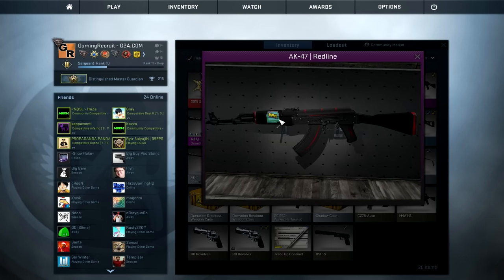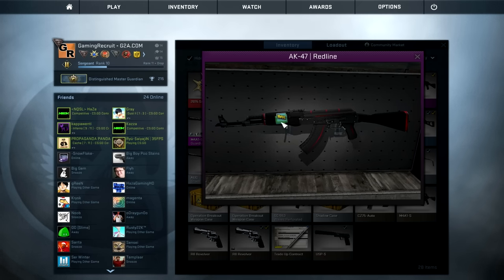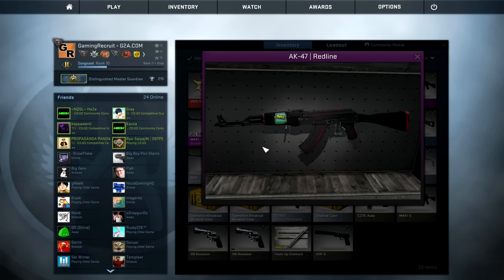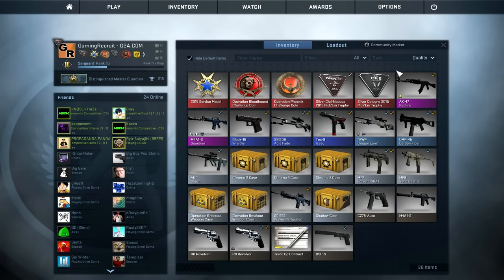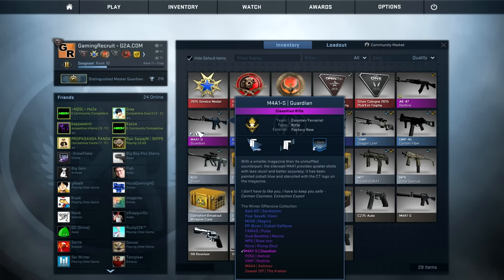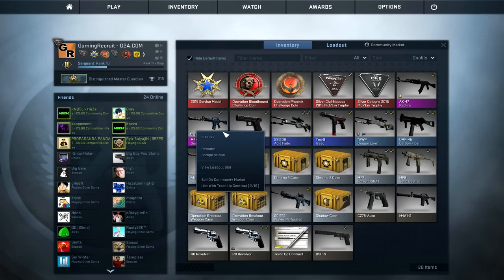CS:GO - Christmas Giveaway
If you want to offer me cases or skins here my trade